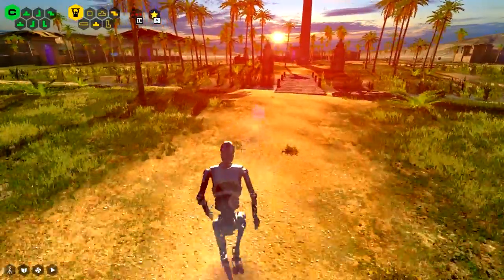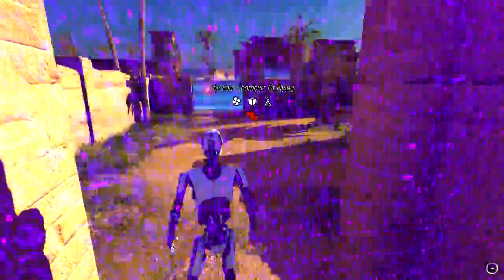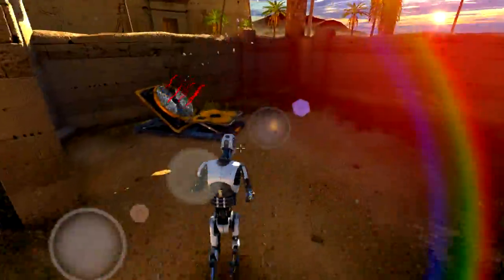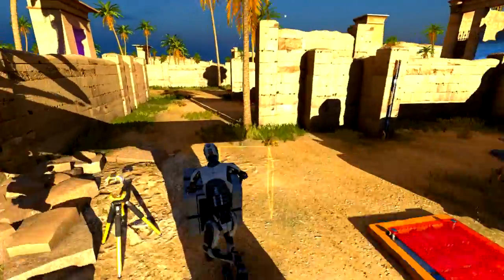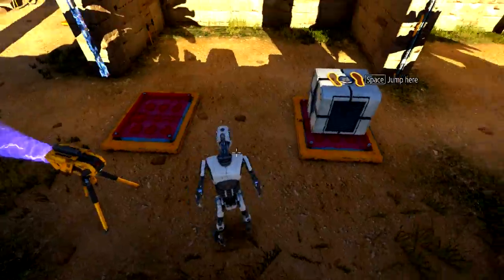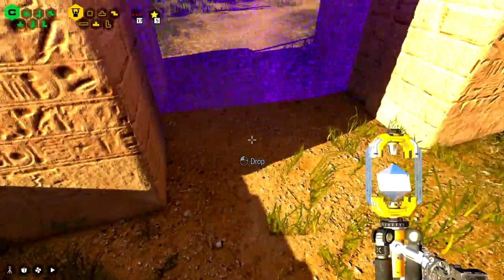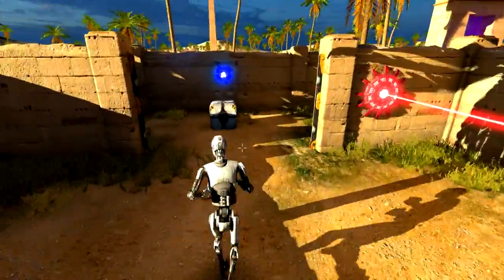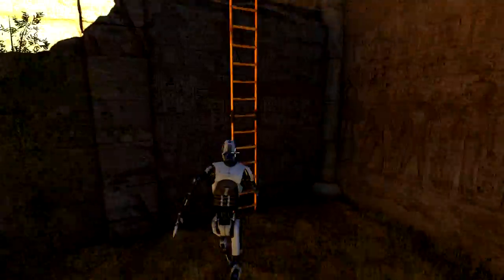Let's Play The Talos Principle Part 14 - Behind the Iron Curtain, The Four Chambers Of Flying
Puzzles solved in this episode:

Me, Myself and Our Two Jammers
The Four Chambers Of Flying
Behind the Iron Curtain

Game description via Steam:

The Talos Principle is a philosophical first-person puzzle game from Croteam, the creators of the legendary Serious Sam games, written by Tom Jubert (FTL, The Swapper) and Jonas Kyratzes (The Sea Will Claim Everything).

As if awakening from a deep sleep, you find yourself in a strange, contradictory world of ancient ruins and advanced technology. Tasked by your creator with solving a series of increasingly complex puzzles, you must decide whether to have faith or to ask the difficult questions: Who are you? What is your purpose? And what are you going to do about it?

Features:
Overcome more than 120 immersive puzzles in a stunning world.
Divert drones, manipulate laser beams and even replicate time to prove your worth - or to find a way out.
Explore a story about humanity, technology and civilization. Uncover clues, devise theories, and make up your own mind.
Choose your own path through the game's non-linear world, solving puzzles your way.
But remember: choices have consequences and somebody's always watching you.

Reviews
“Sublime.”
9/10 – Eurogamer

“The best puzzler since Portal.”
4.5/5 – PCWorld

“Magical.”
9/10 – Gamesbeat